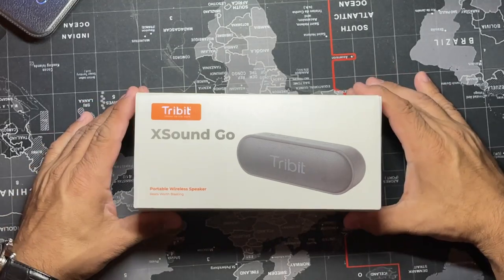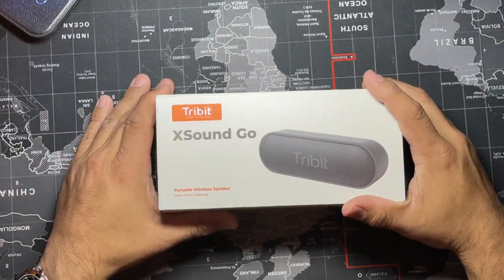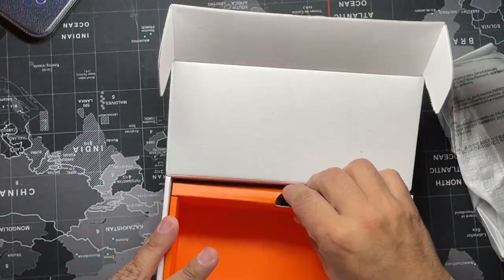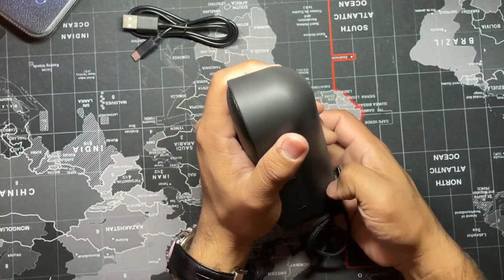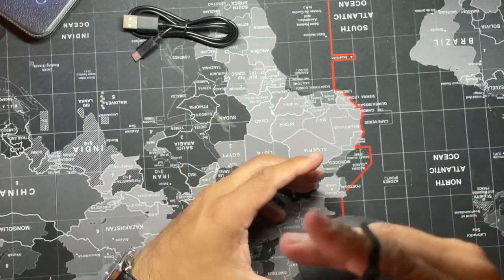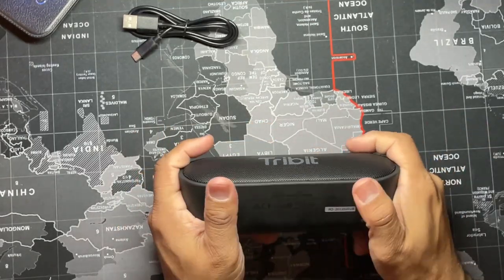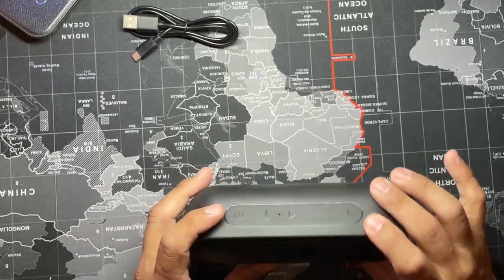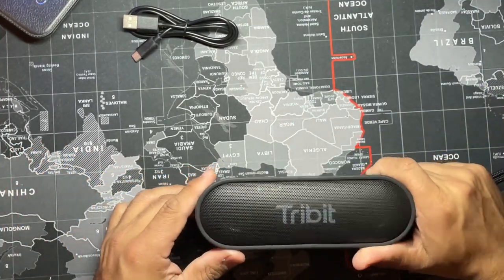Is The Tribit XSound Go Bluetooth Speaker Truly Waterproof!?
This is a small 16W Bluetooth speaker that packs a big punch! If you love to listen to music while you are in a pool, shower, barbequing, hiking or any outdoor activity… this is an affordable option!

If you have any questions, please leave them in the comments below and I will answer them! Stay safe!